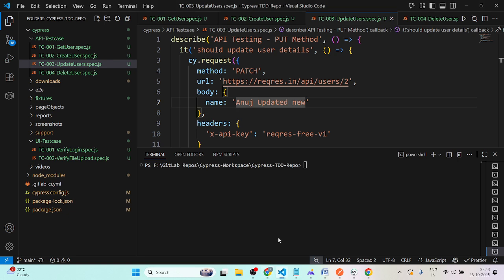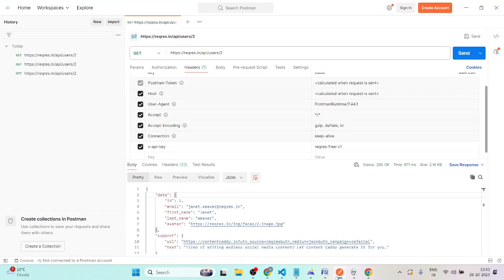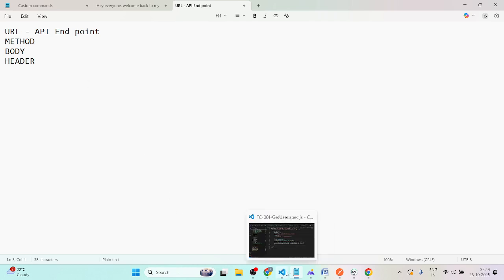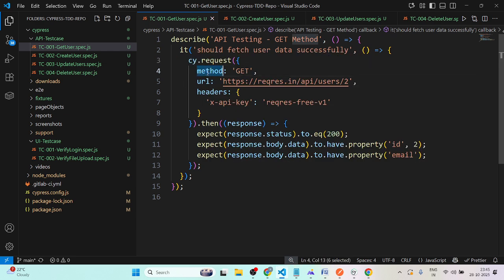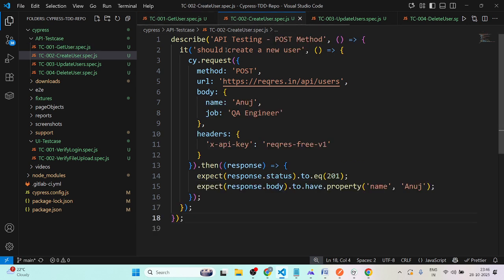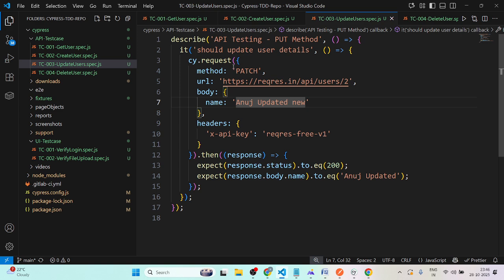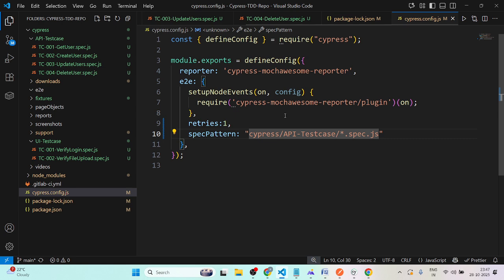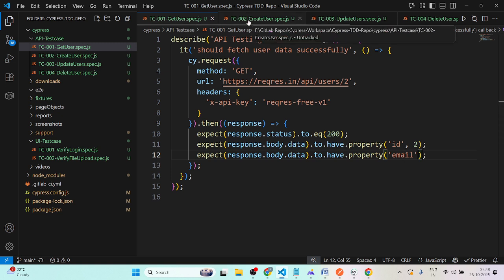How to do API Automation in cypress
This video explains how to perform api testing in cypress